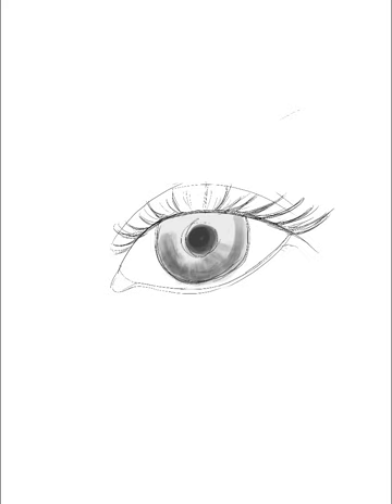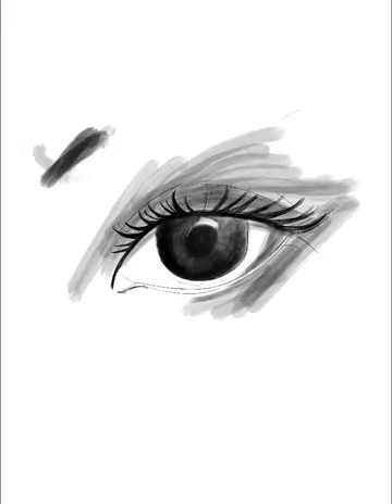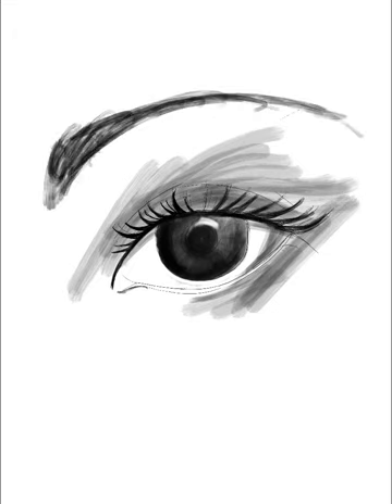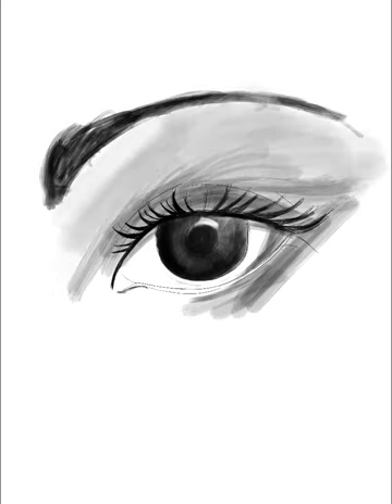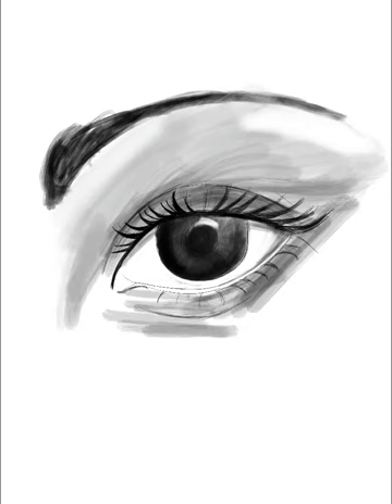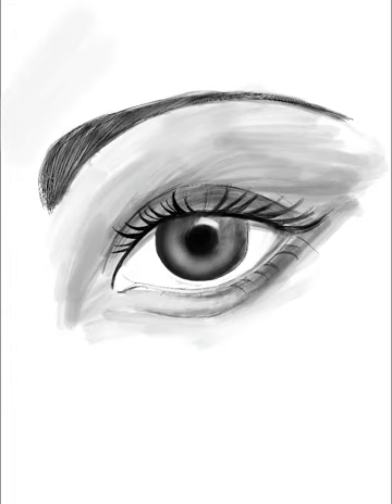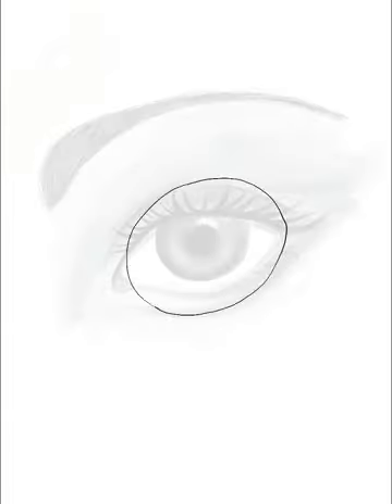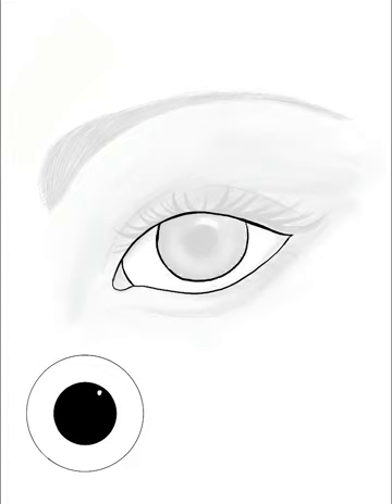How to draw; basic eye drawing - Look into my eyes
Welcome to my how to draw series !
Today we draw eyes again!